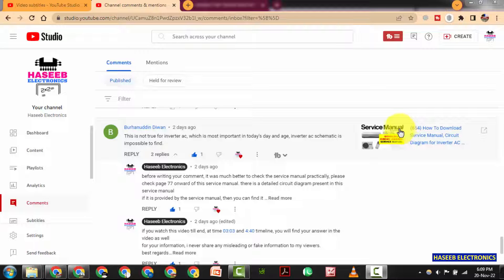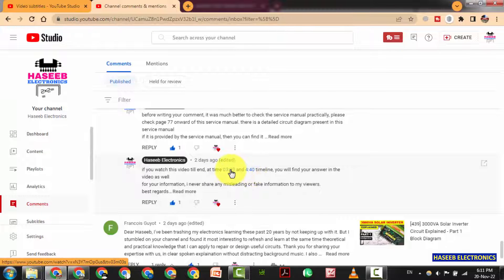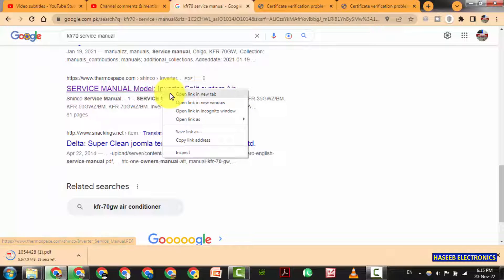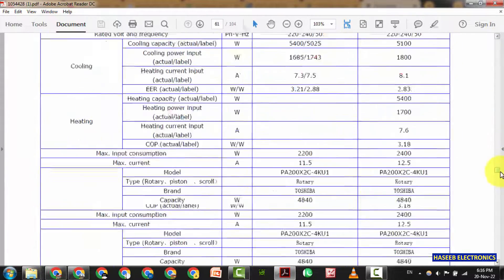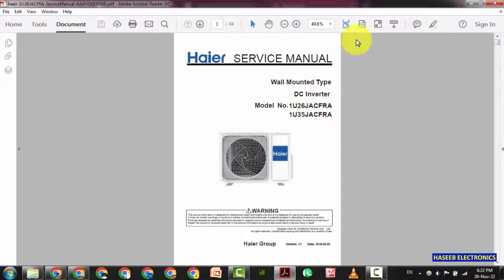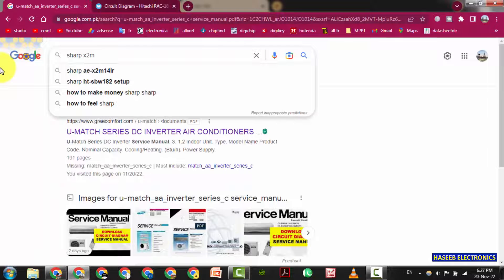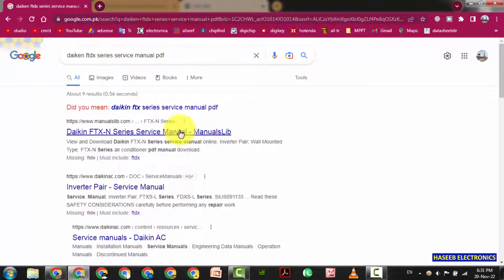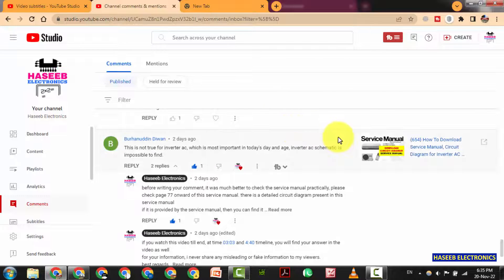{774} How To Download Service Manual, Circuit Diagram for Inverter AC Board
How To Download Service Manual, Circuit Diagram for Inverter AC Board. i demonstrated how to find schematics, circuit diagram, service manual pdf, repair manual, troubleshooting manual, operator manual for panasonic CS-E9BKP, CS-E9BKP5, CS-E12BKP, CS-E12BKP5. its outdoor unit circuit card for panasonic inverter ac outdoor unit.
how to download car service manual,
how to download circuit diagram for inverter welding machine / inverter front load / top load washing machine circuit / lcd tv / led tv / crt tv
haseeb electronics,
how to find / get / search & download dc inverter ac service manual / inverter ac outdoor unit  & indoor unit
how to download schematics / repair manual / maintenance manual / service manual /